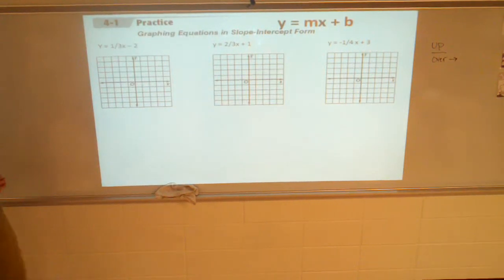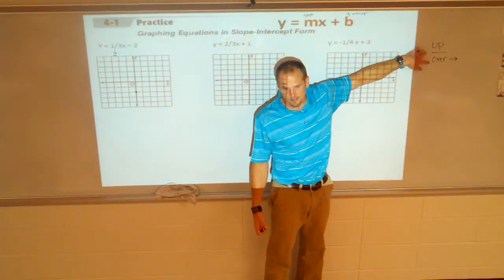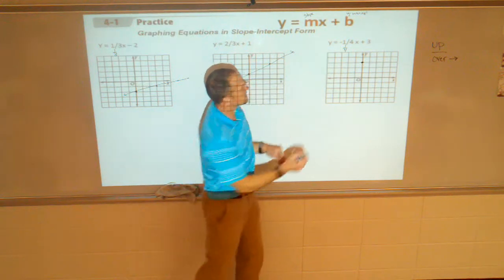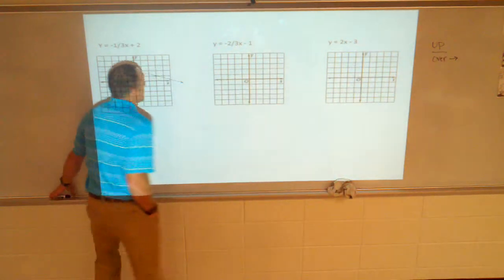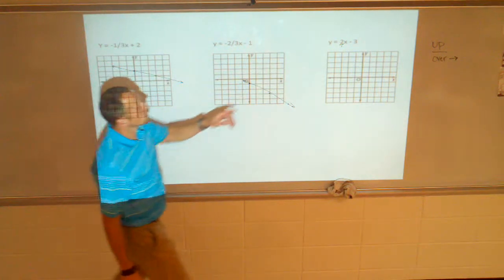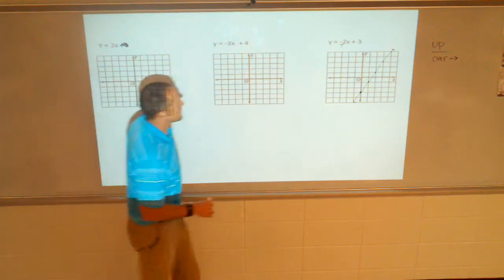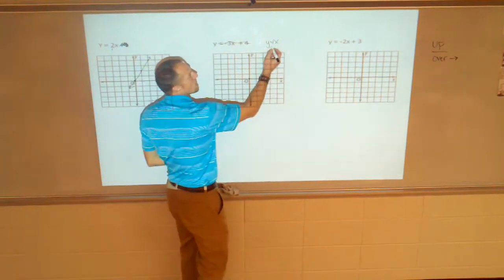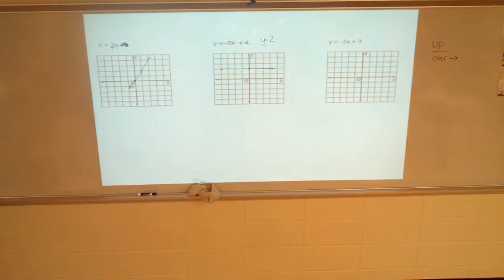Algebra 1 Graphing Slope Intercept Equations 9 30 2014